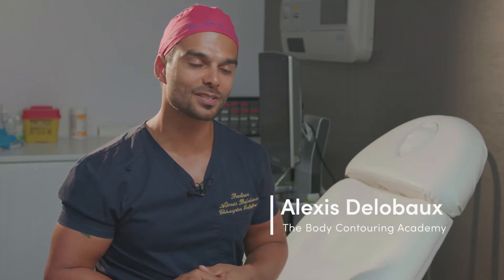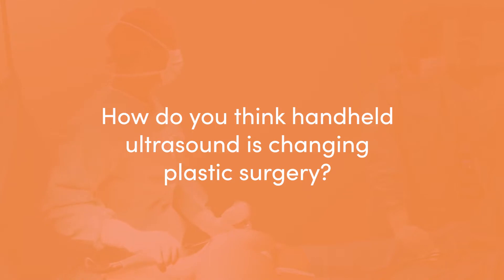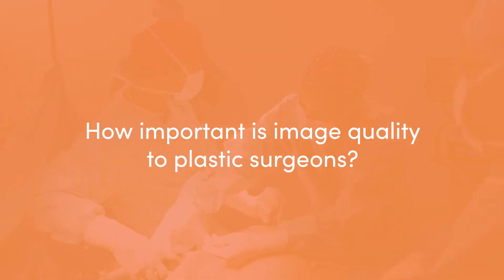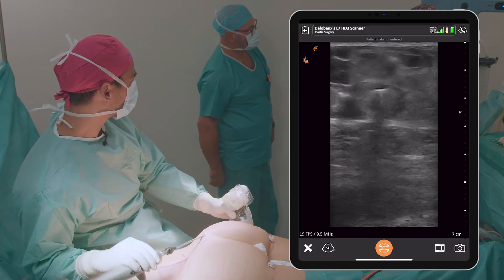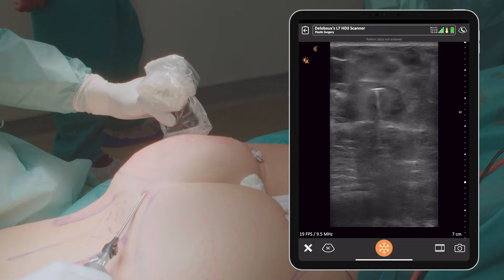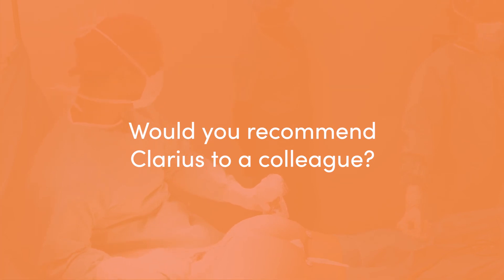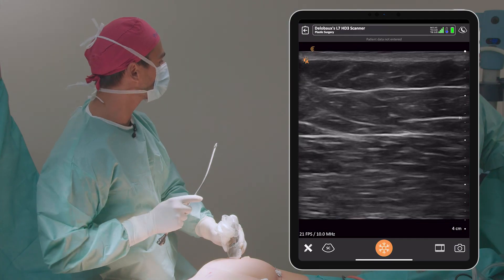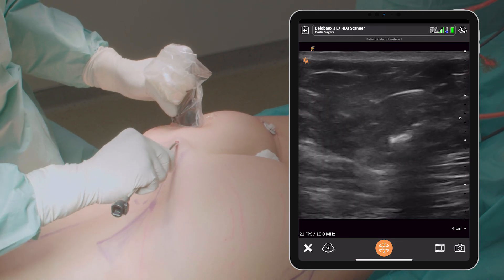"It's like gold!" Using Ultrasound Guidance for Safer BBLs And Lasting Results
An encounter with a patient over two years ago prompted French Plastic Surgeon Alexis Delobaux and his radiologist colleague to create a new and safer technique using ultrasound guidance for gluteal grafts called the SMART BBL (Safe Modern and Artistic Brazilian Butt Lift).

One day I had a client say, "I looked it up on the internet, and I found that you could die from a BBL." I said, "Yes." She told me, "But what can we do to prevent the risk?"

Today, Dr. Delobaux never performs a gluteal fat graft without ultrasound guidance. He says he is the only plastic surgeon in Paris using handheld ultrasound for BBL procedures.

BBLs without ultrasound guidance are a risky procedure and safety is critical when we perform the surgery,” he says. “We cannot take the risk of causing a fat embolism or deep thrombosis. Thankfully we have the technology that lets us clearly see the anatomy and where to inject the fat.”

Besides helping him to perform surgeries safely, Dr. Delobaux emphasizes the benefits of ultrasound for precise fat grafting to deliver better contouring and longer lasting results.

We tend to have 30, 40% loss of fat with the fat transfer,” he explains. “With targeted fat grafting, it's much easier to make the fat stay for the long term, because you know exactly the spots in the butt where the fat will stay longer when injecting. So, it's easier for us, and it's better for the patient for long-term results.”

Dr. Delobaux uses the Clarius L7 HD3 at his practice in Paris, France and touts the scanner’s high-definition imaging and wireless connectivity, which unlike cart-based systems provides freedom of movement during procedures.

Plastic surgeons have to target specific areas in the different layers of fat in the buttock. If you have a device which is not capable of giving you the right definition, you can miss some things, and you can sometimes be confused between the layers of fat. So, for me, the definition was one of the most important criteria to choose my scanner,” says Dr. Delobaux. “I was really amazed and surprised when I saw the definition of the Clarius.”

When we asked Dr. Delobaux if he would recommend Clarius ultrasound to a colleague, here’s what he had to say:

For me, it's really amazing. To have ultrasound in your pocket, it's like gold for us, because you have all the technology with great quality of images. It's really light. It's cheap compared to classical machines. The quality is great. You can record the images, send them to your Cloud. So, for us, it's like a revolution.”

Watch this video interview with Dr. Delobaux at his office in Paris to hear more about his experience using ultrasound guidance for plastic surgery.